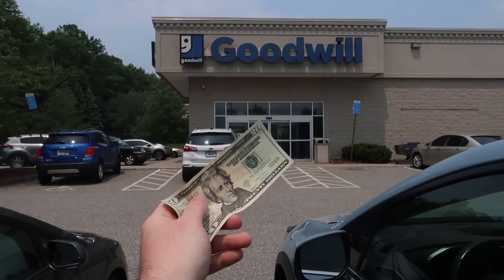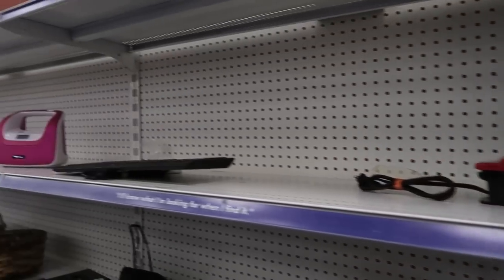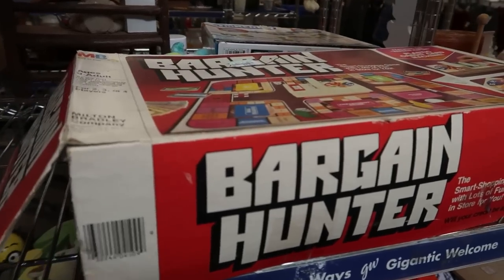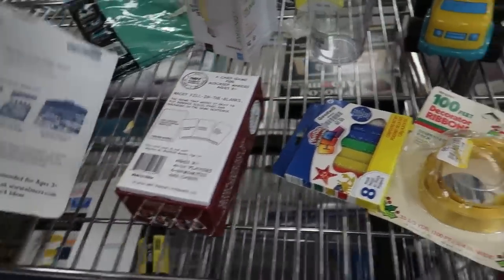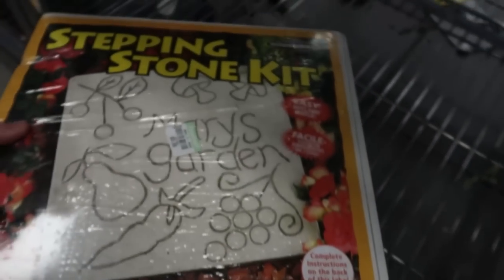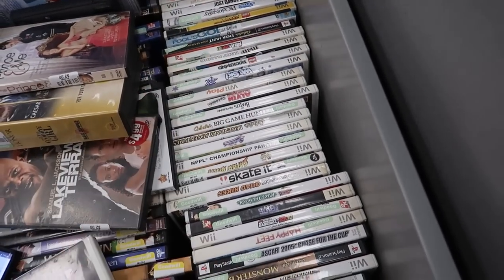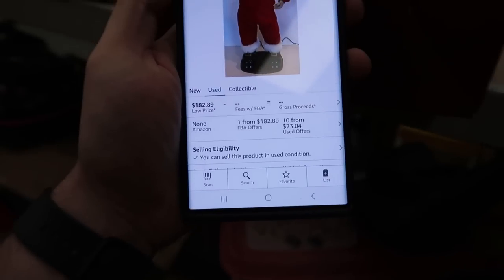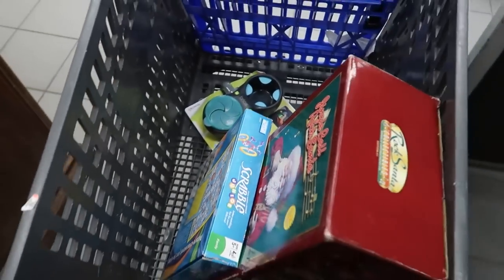$20 Dollar 20 Minute GOODWILL THRIFTING CHALLENGE! Buying and Selling on Ebay and Amazon FBA!